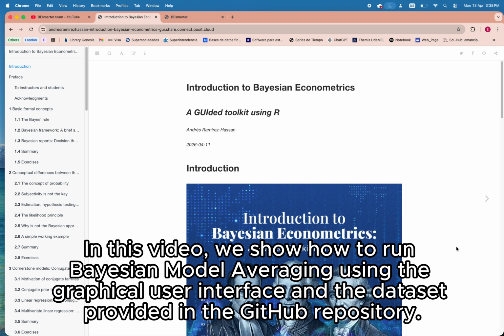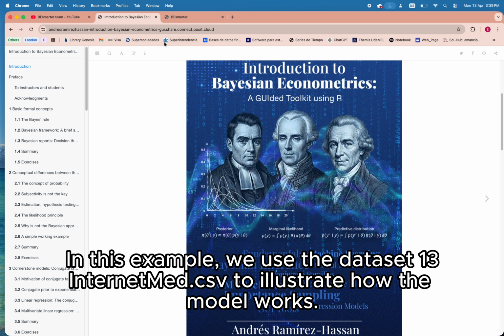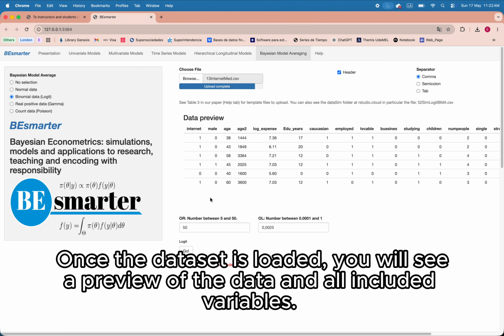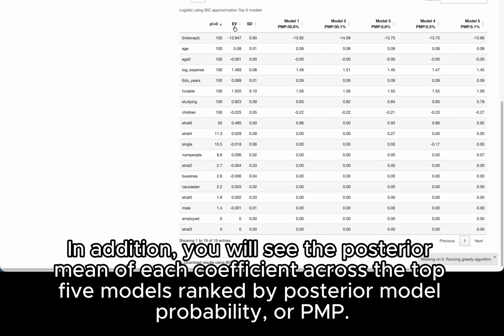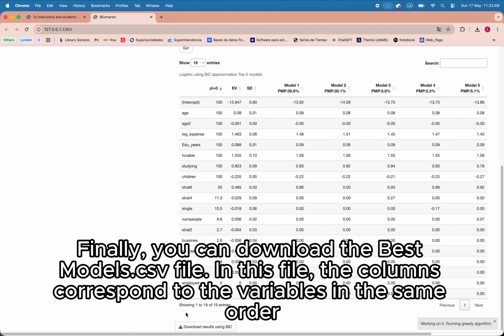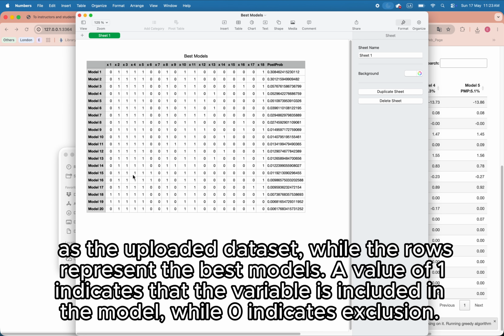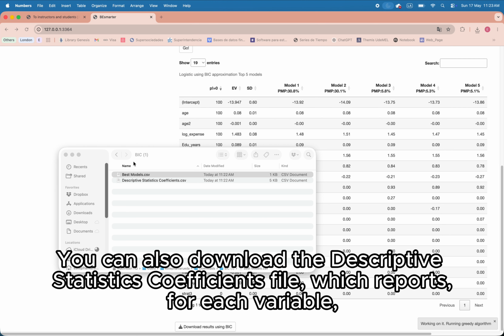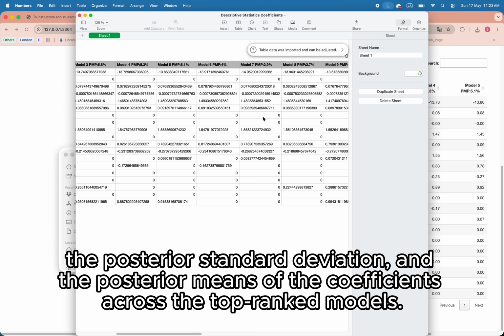32. How to run a BMA Binomial data (Logit) - GUIded